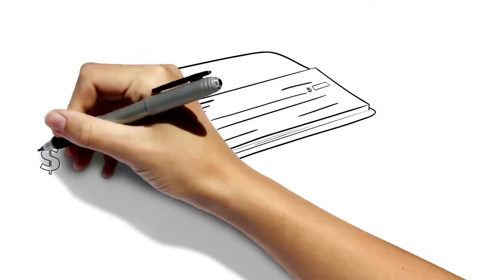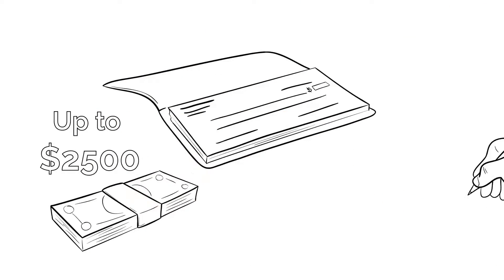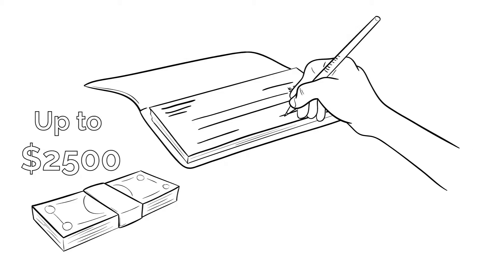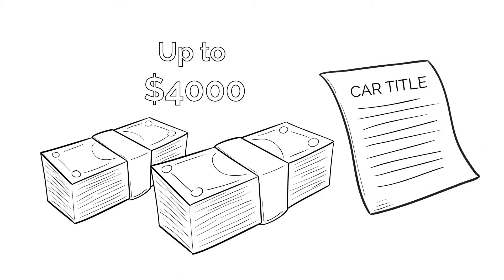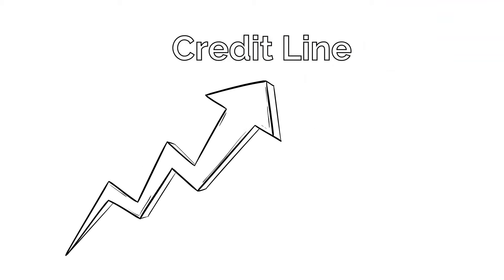Whiteboard animation for Graham